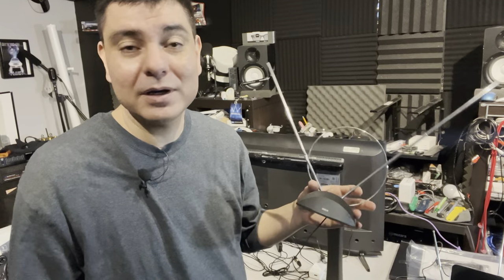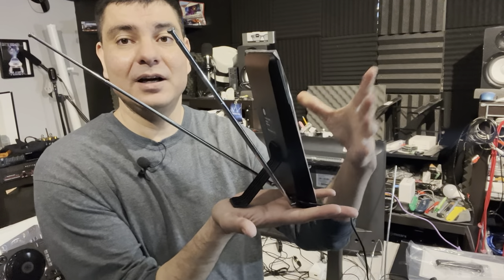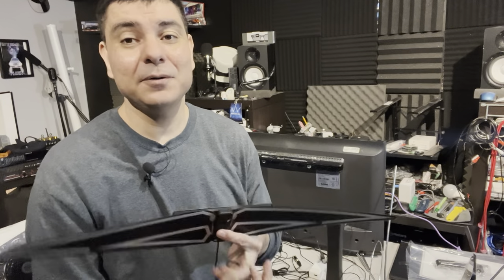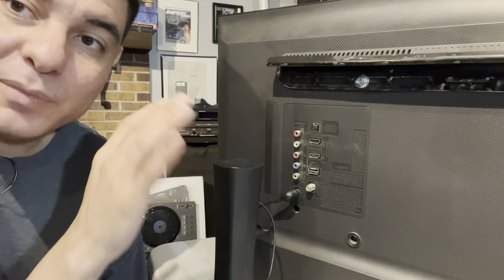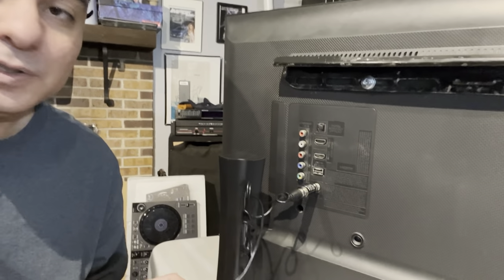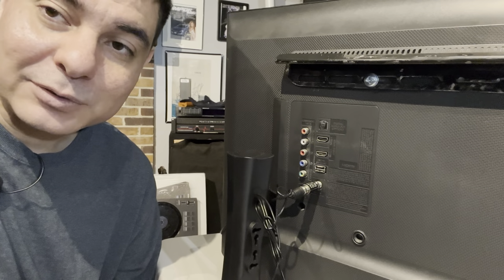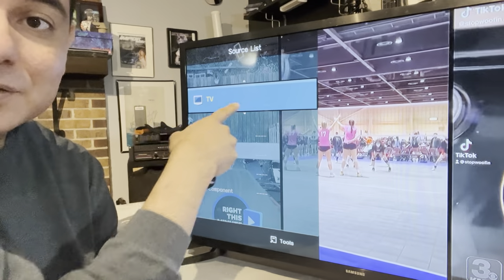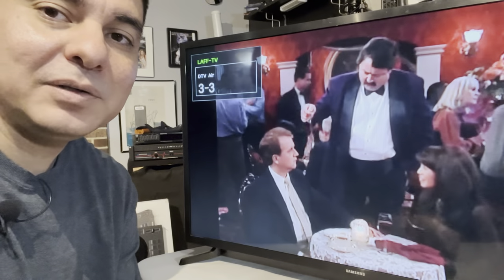Free Antenna Tv , Hook up and setup tutorial On Samsung, Roku, and older non smart TV’s ￼.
Free Antenna Tv , Hook up and setup tutorial On Samsung, Roku, and a older non smart TV.

Tv antenna
GE $19.99
RCA $9.99
Power booster
Amplified antenna as reviewed
$25.99
Similar TVs as seen
55 inch Samsung tv
55 inch Hisense tv Roku
32 inch Samsung
LTE Interference￼ reducer
Flat antenna RCA
Outdoor antenna